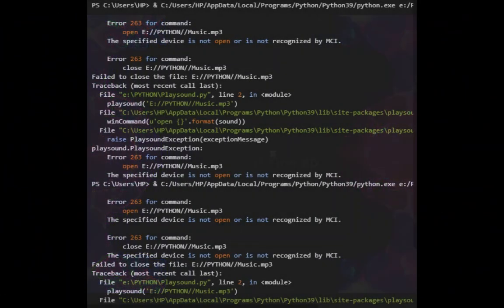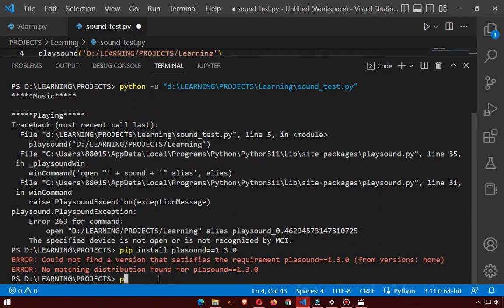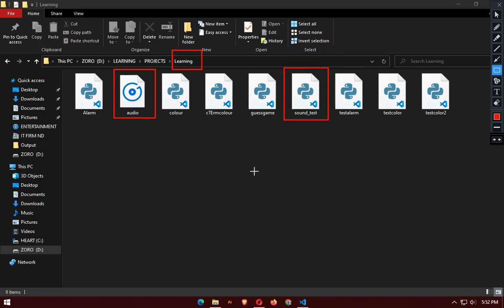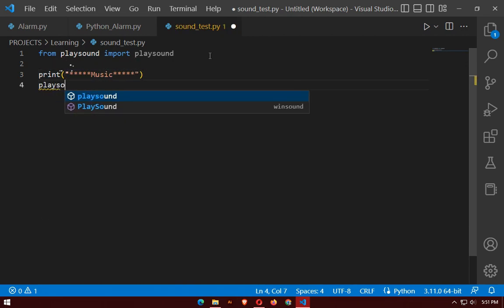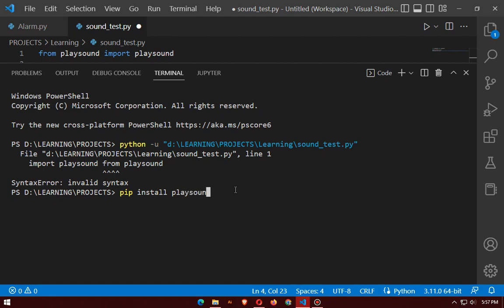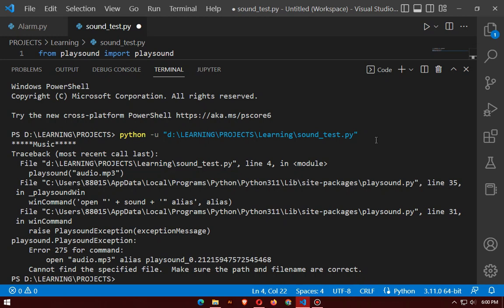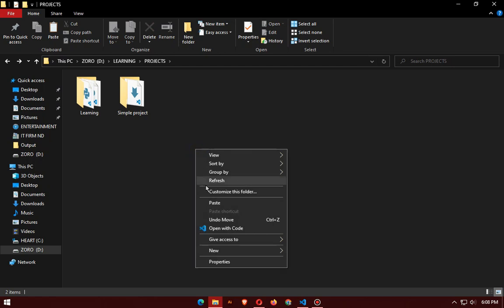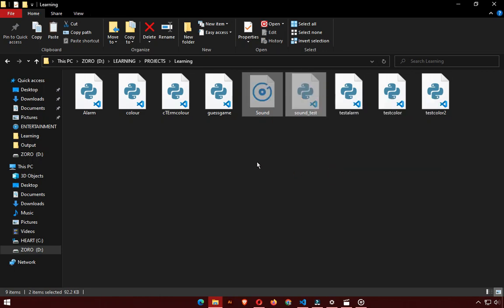All playsound error in python Solved | error 263 | error 275 | error 305 | path can't be found ....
Here we tried to  solved python's all kind of sound error when playing from playsound . Such as -
permission error
file can't be detected
263 error
275 error
you will find those solutions here
specify the file path for saving the audio file python -